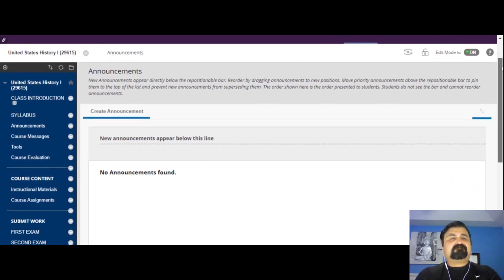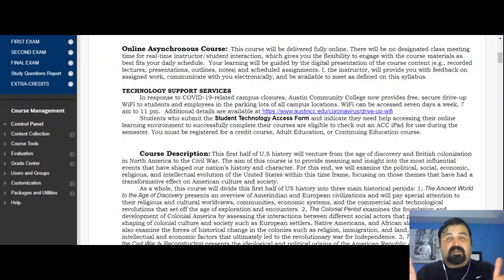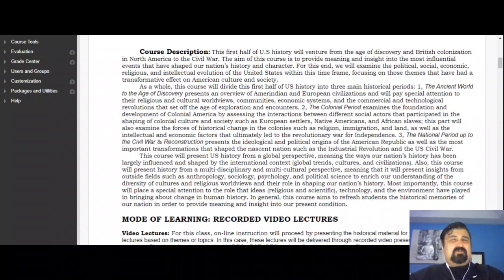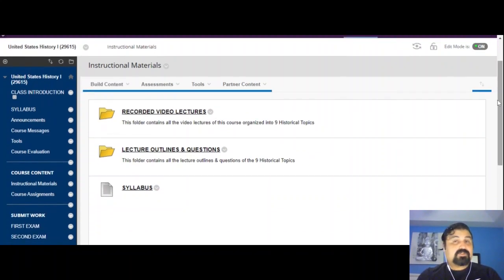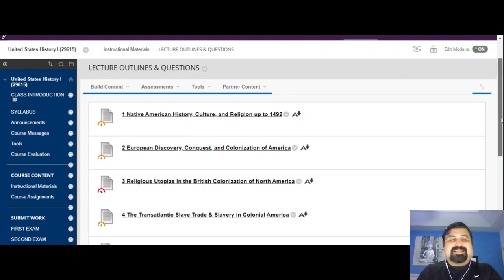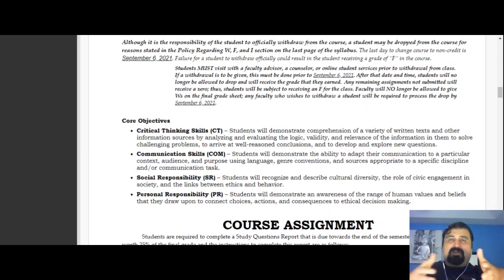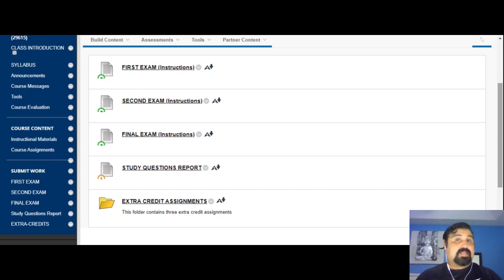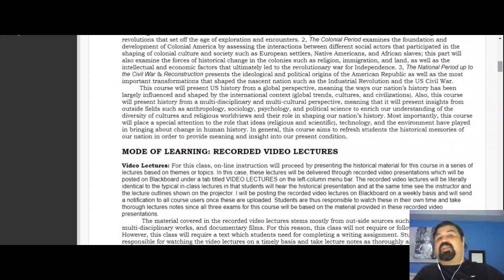CLASS INTRODUCTION ACC HIST 1301 FALL 2021